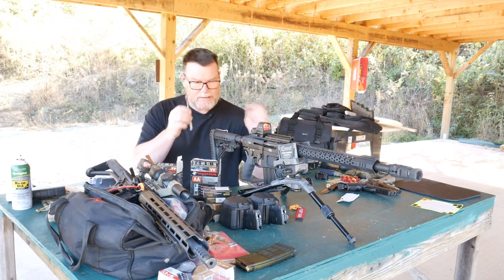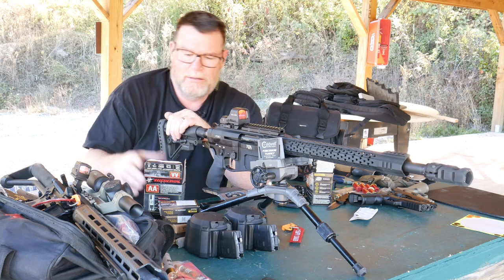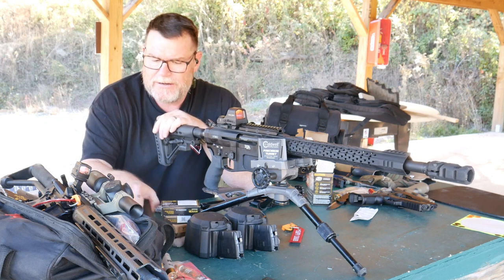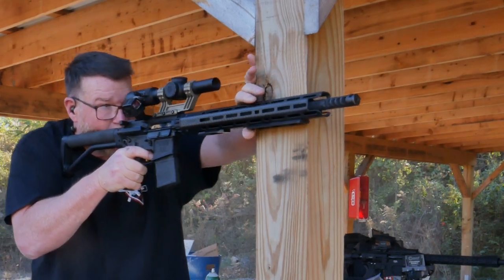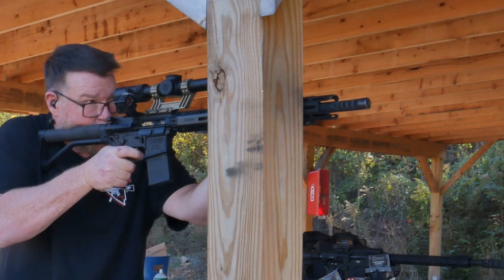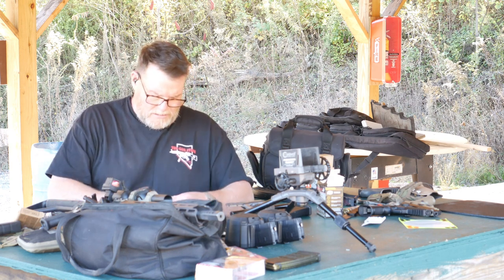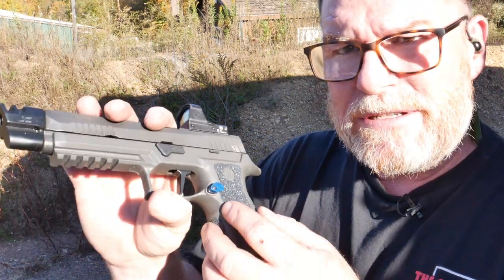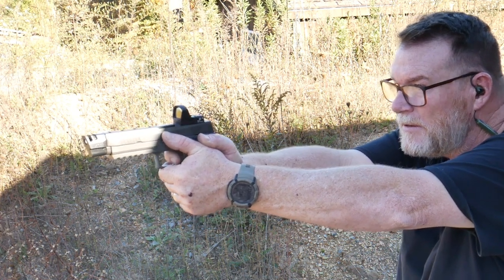Range Day Shooting Just Talking and Having Fun